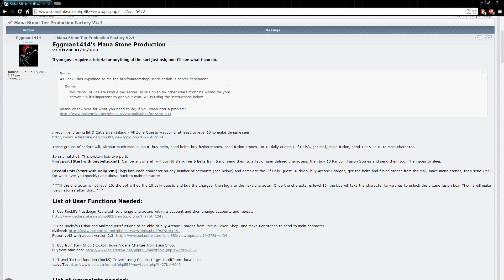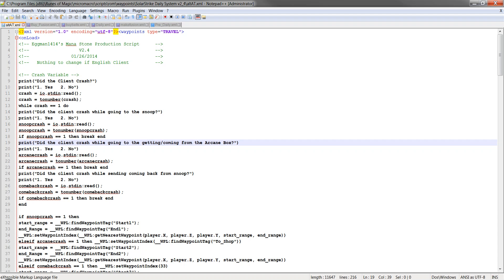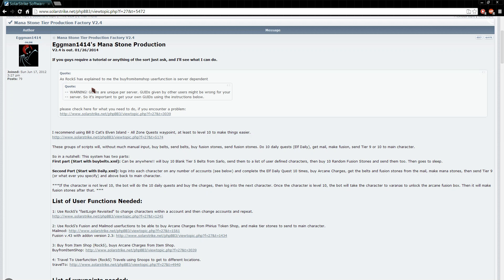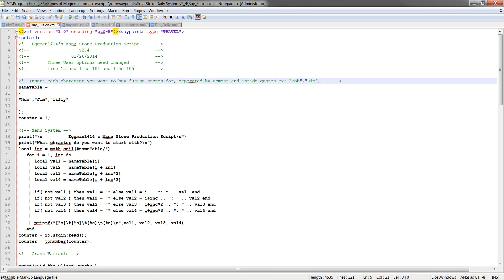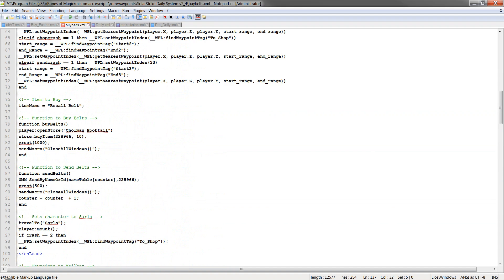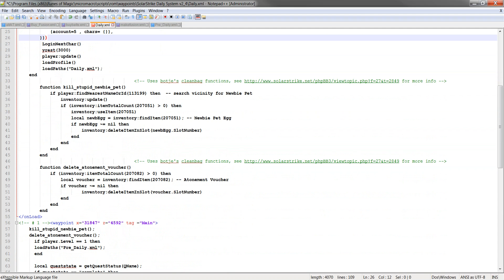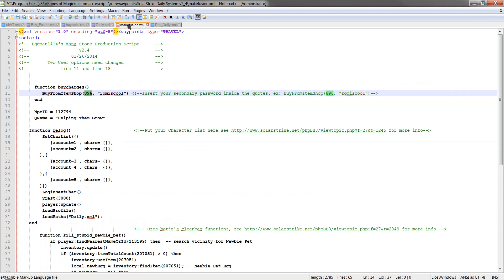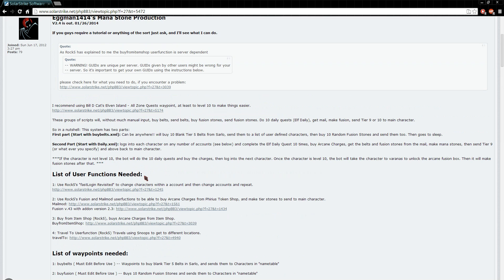Mana Stone Production Script Tutorial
A Short tutorial video on how to set up Eggman1414's Mana Stone Production Scripts for Runes of Magic